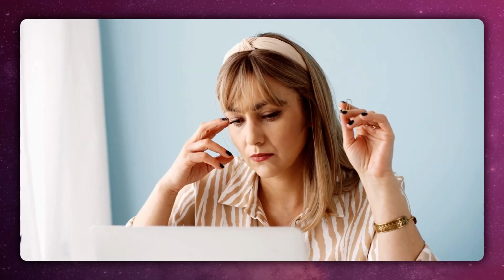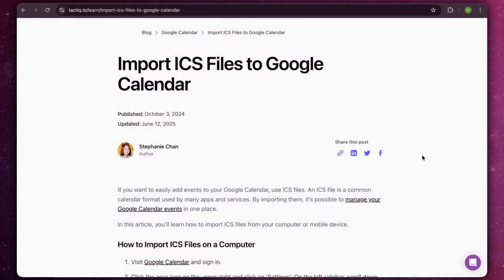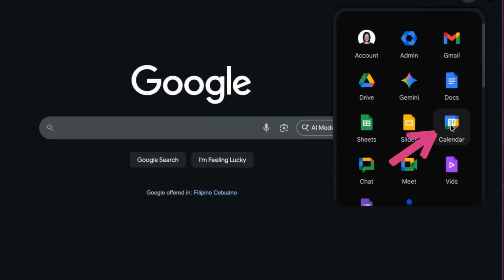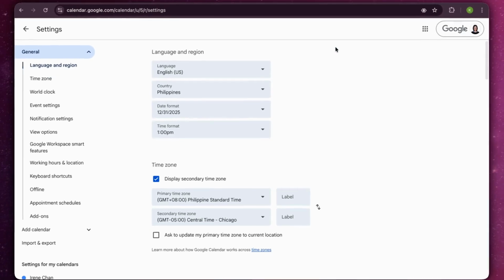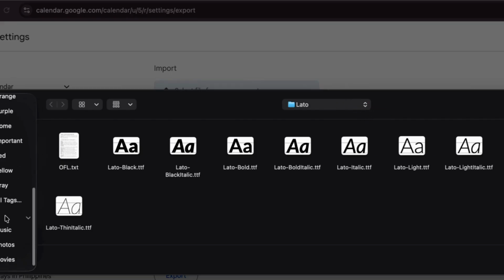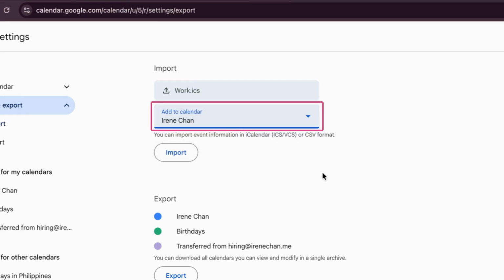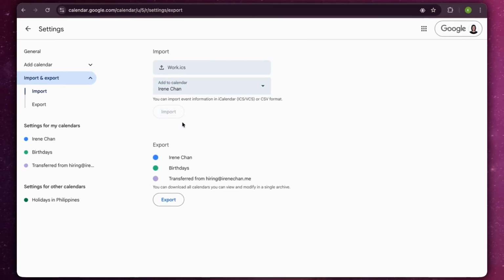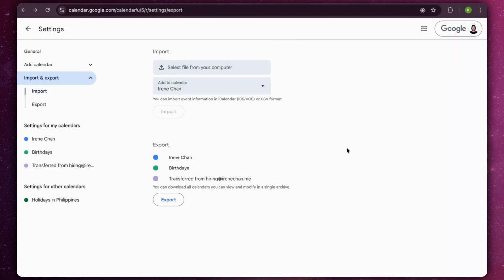Import ICS Files to Google Calendar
Need an easier way to add events to Google Calendar? ICS files make it simple. They let you import events from other apps and keep everything organized in one place.

⏰TIMESTAMPS
0:00 – Why Use ICS Files with Google Calendar
0:02 – Import Events to Google Calendar (Intro)
0:16 – Step-by-Step: Add ICS to Google Calendar
0:45 – Import CSV Files to Google Calendar
0:58 – Now Organize Meetings with Tactiq
1:04 – Tactiq Transcribes and Summarizes Automatically

Good luck!

Tactiq Team